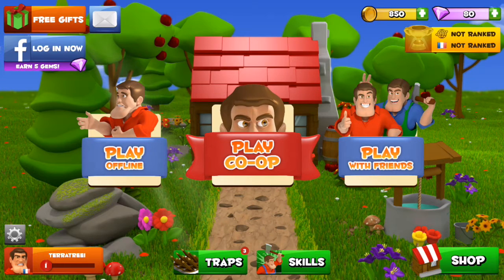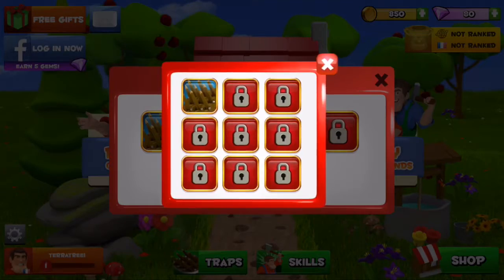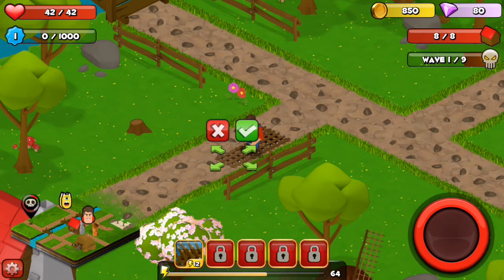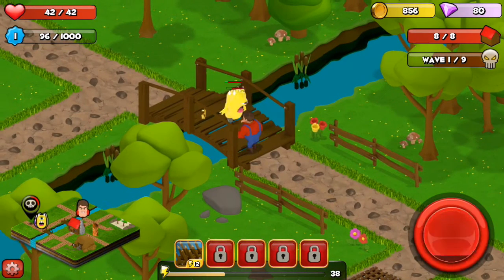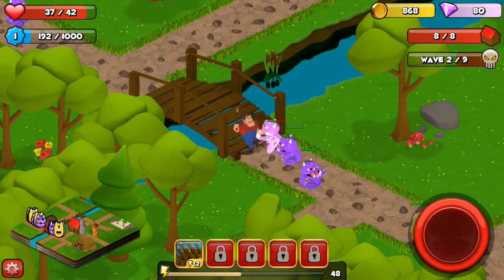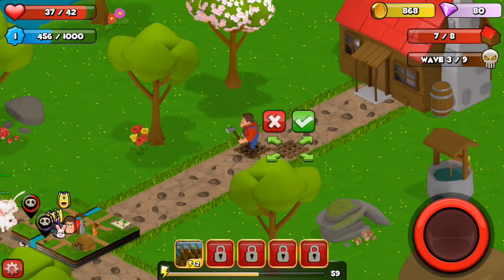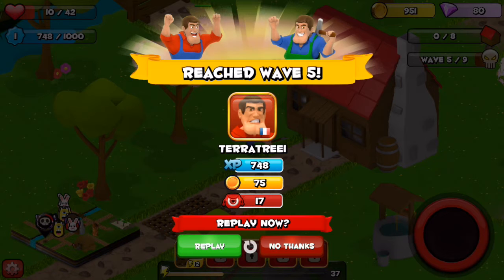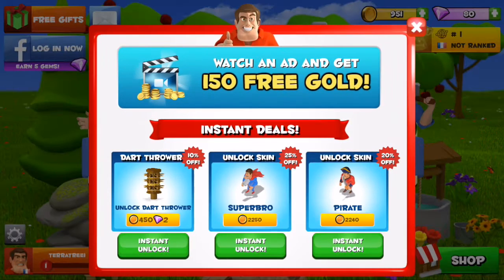Battle Bros - Test & Strategy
We test a new game out called battle bros which incorporates Tower defence and running around killing stuff manually.